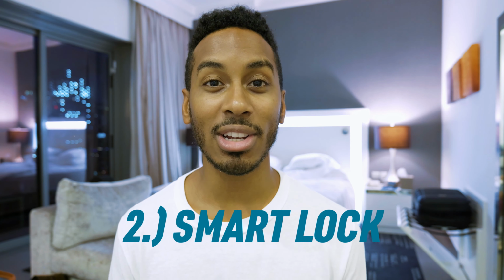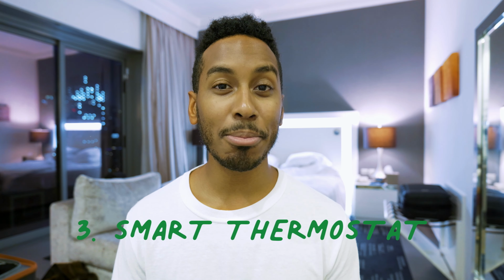5 BEST Products to Run Your Airbnb REMOTELY!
Products Recommended

1.) Phone:
•Google Pixel 7a
•Samsung Galaxy Note 20 Ultra
•iPhone 13 Pro

2.) Smart Lock:
•Eufy Security Video & Smart Lock (High End)
•Schlage Encode (High End)
•Sifely Smart Lock (Budget Friendly)

3.) Smart Thermostat:
Honeywell Home (High End)
Google Nest (High End)
Emerson Sensi (Budget Friendly)

4.) Smart Plugs:
Kasa Smart Plug Mini

5.) Wifi Extender:
Tenda WiFi 6 Extender A33 (High End)
Tenda AX1500 WiFi Extender A23 (Budget Friendly)

(Bonus) Outdoor Surveillance
•Blink Outdoor (High End)
•Security Cameras Wireless Outdoor (Budget Friendly)

I help people generate new streams of passive income to fund their lifestyle.